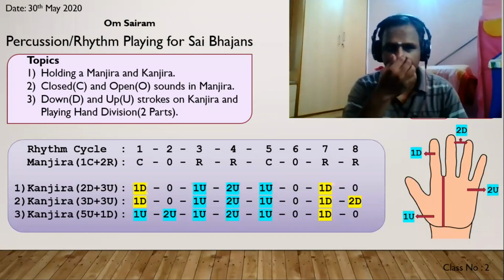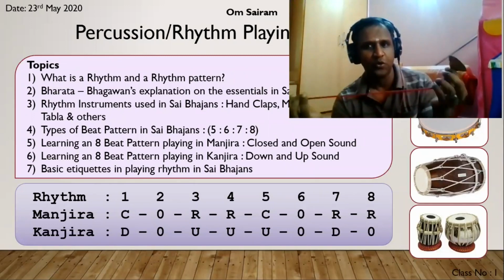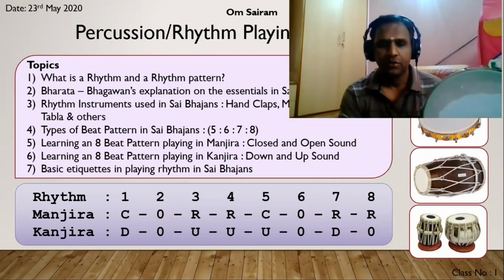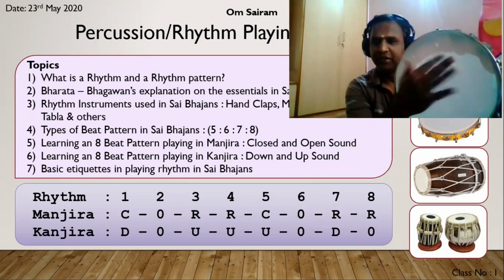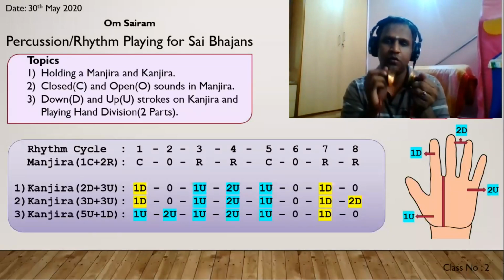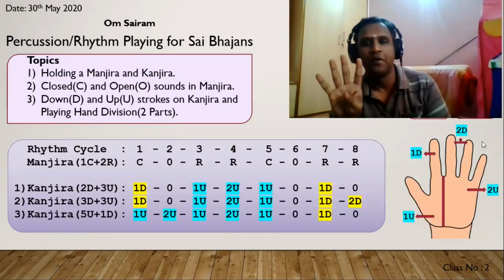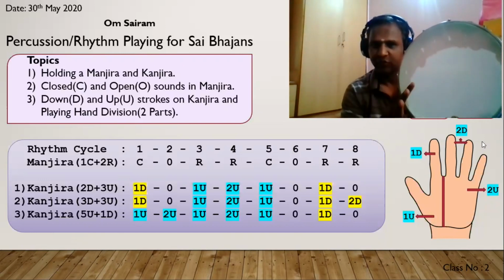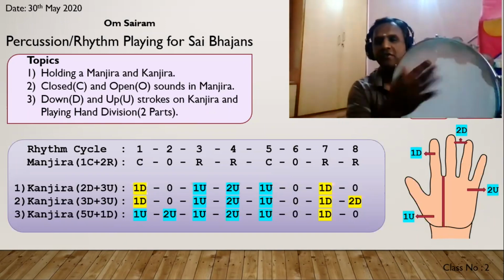How to play Kanjira for Sai Bhajans - Session 1&2(Manjira/Kanjira)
Sairam, this is part of an intiative to learn for sai bhajans.

Carnatic Music : Vocal, Violin, Harmonium, Keyboard.
Western Music: Vocal, Violin, Guitar, Piano, Keyboard.
Hindustani Music: Vocal, Harmonium, Tabla.
Sai Bhajans: Vocal, Harmonium, Tabla, Dholak and Kanjira